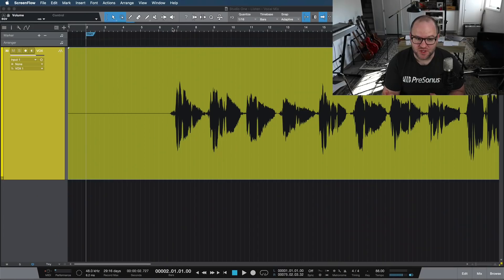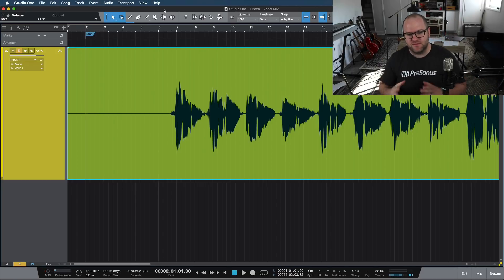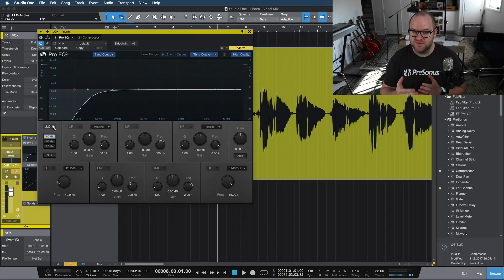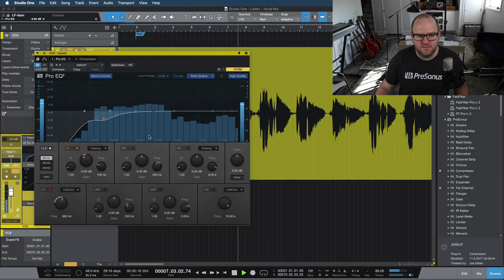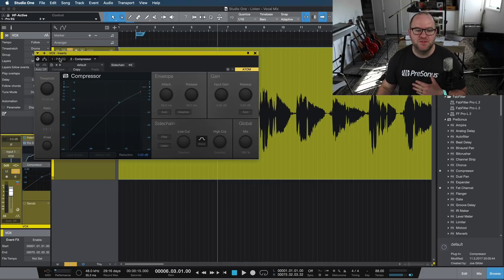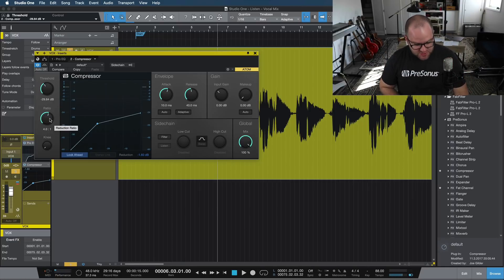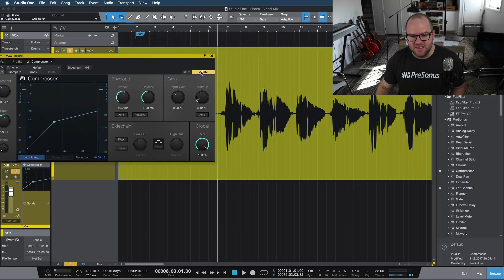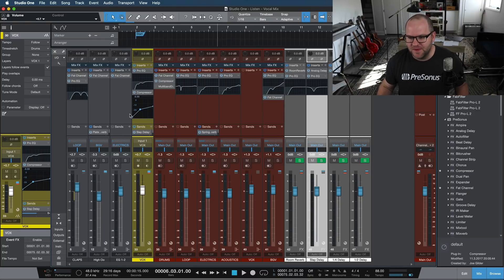Mixing Vocals with Stock Plugins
You can absolutely get a great-sounding mix with stock plugins. Joe Gilder shows you how to use the stock ProEQ2 and Compressor plugins in StudioOne to mix a vocal track.